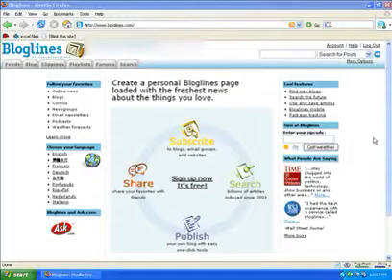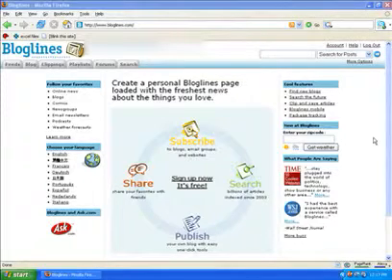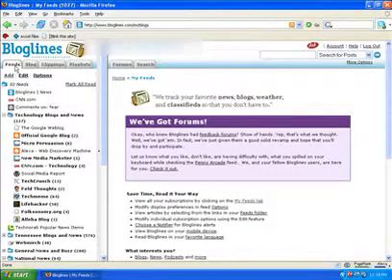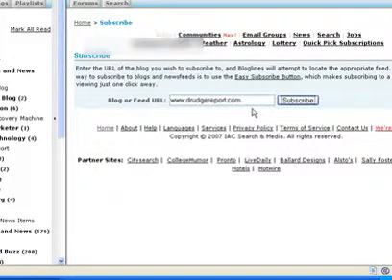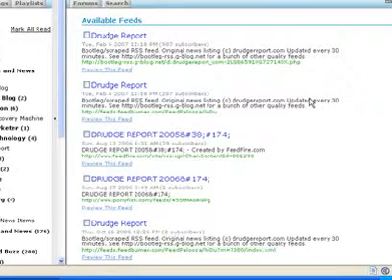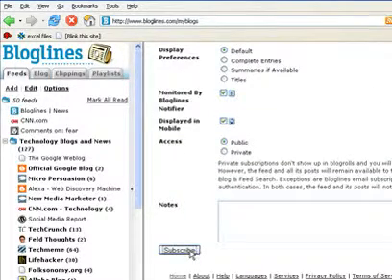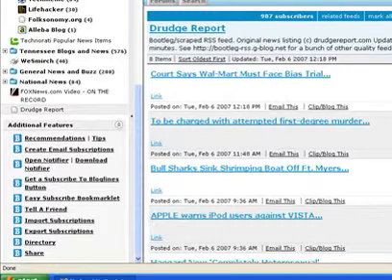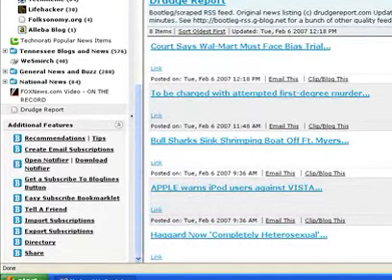Great Blogging Resources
When you first start blogging, it is sometimes hard to know where to go for information.  Whether you are talking about driving traffic, conversions, or just simple how to install things, this is where to go.